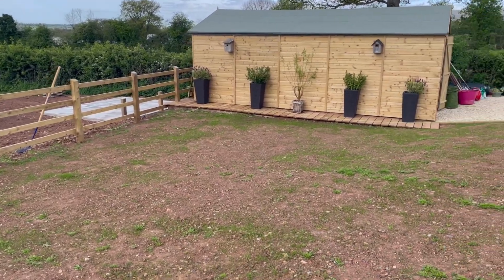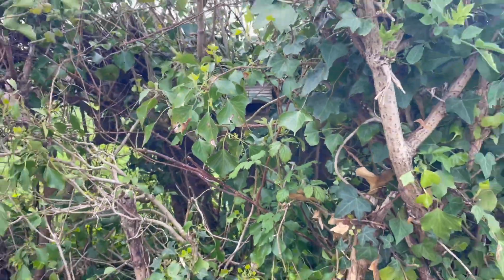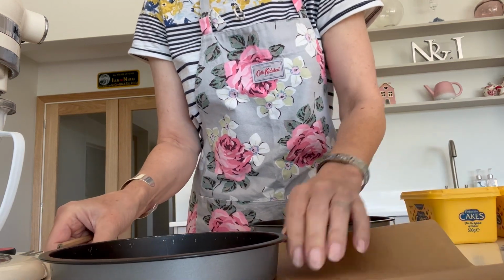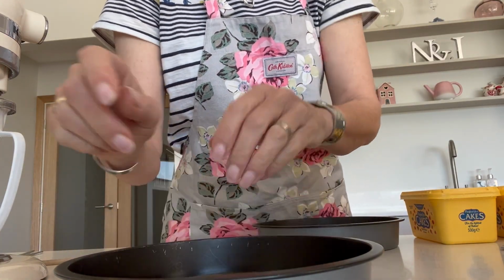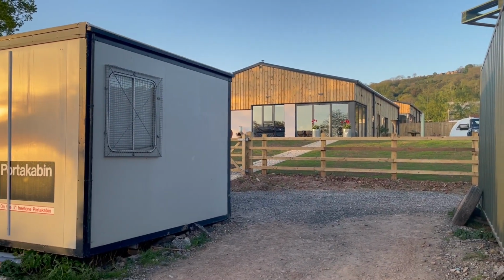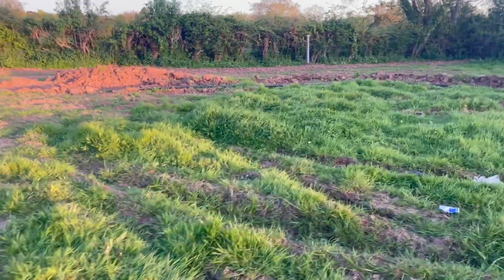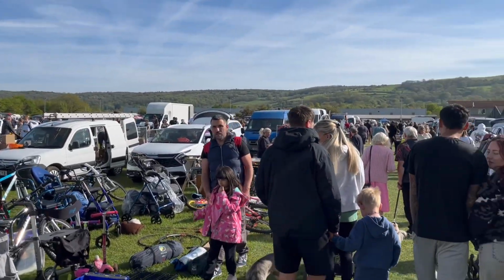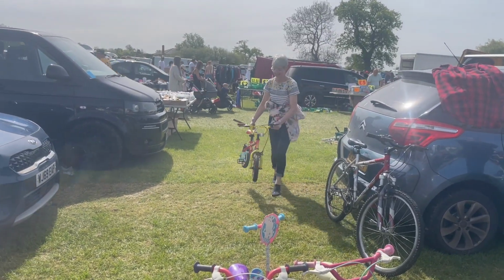Episode 3.Spring Is Here And A Family Wedding In The Cotswolds Too!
Nikki and Ian work hard to try and bring some order to their outside space. Plus middle son Mitch gets married to Sophie in the Cotswolds